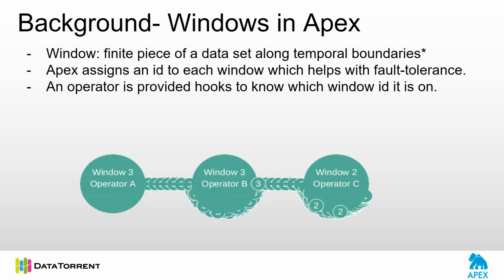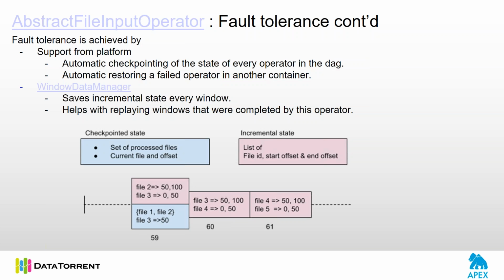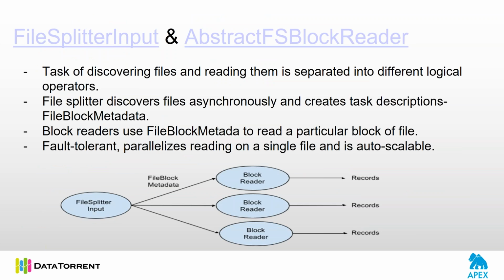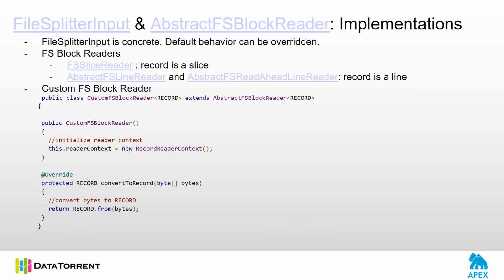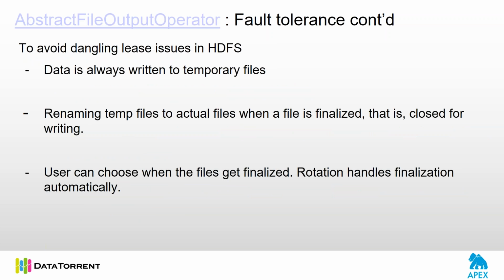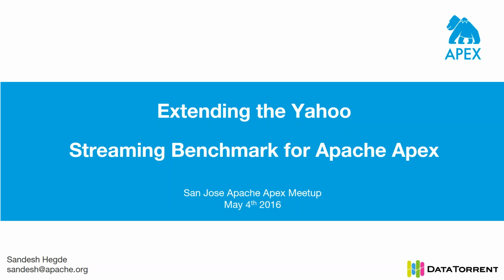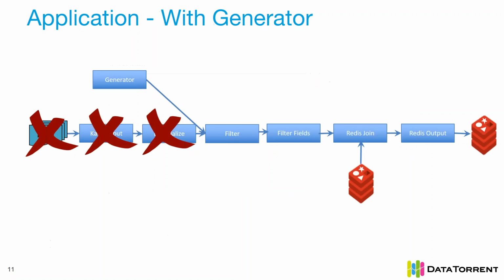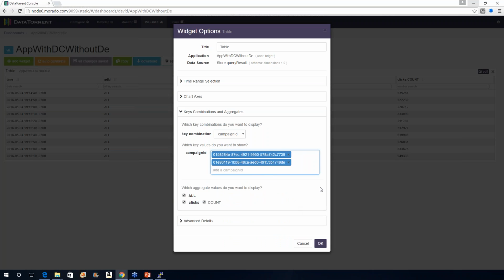Meetup: Fault Tolerant HDFS with Apache Apex & Apache Apex native Hadoop Benchmarks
Abstract:Talk #1: Deep dive into how operators reads and writes from/to files in an idempotent manner. This will cover file input operator, file splitter, block reader on the input side and file output operator on the output side. We will present how these operators are made scalable and fault tolerant with the hooks provided by Apache Apex platform.Talks #2: Extending Yahoo Streaming computation Benchmark to Apache Apex- Application topology- Comparison of results between Storm, Flink and Apex- Variation of the Apex Benchmarking App with event time and 'results query' support- Demo